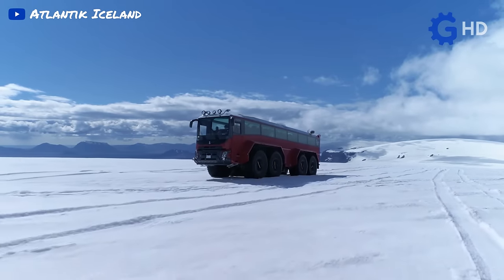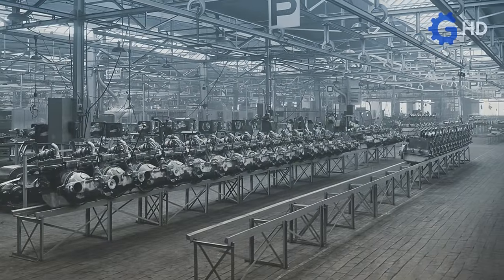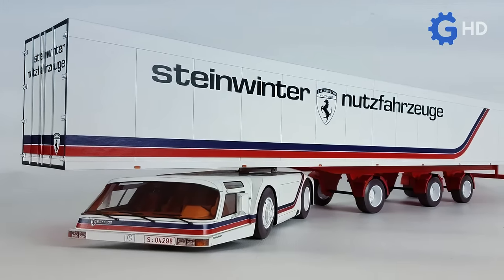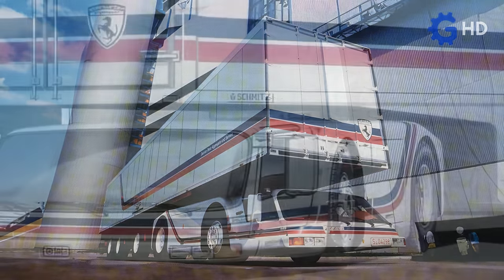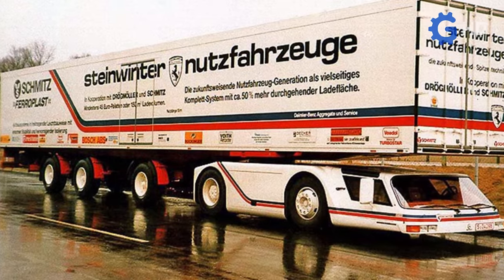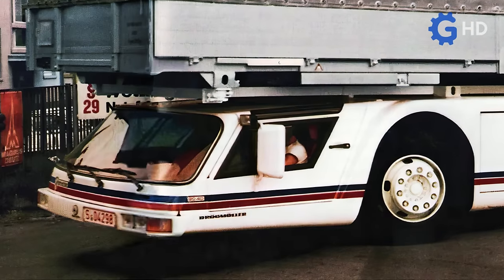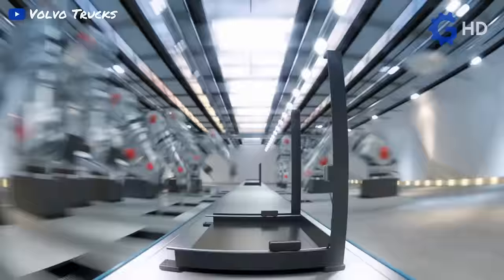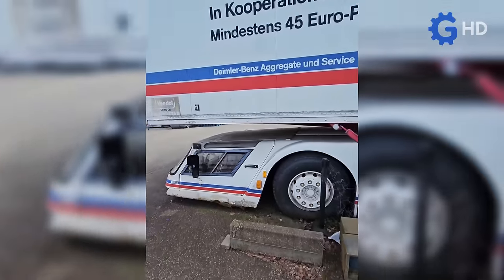The Most Extravagant Truck in History That Nobody Wanted to Produce ▶ Steinwinter Supercargo 2040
Trying to revolutionize an entire industry, where things were already done well, can either end very well or very badly. Although most of the time failure can translate into experience and knowledge for the future, what happened with the Steinwinter Supercargo is a very particular case, where the ambition to innovate ended in self-sabotage by causing more problems than solutions.

Stay with us and discover the story of this extravagant German truck that, while it failed in its attempt to change how heavy transport is done, still exists to this day.

Timeline
00:00 Intro
00:49 Steinwinter GmBH
01:35 Steinwinter Supercargo
02:55 Technical Specifications
04:06 The Decadence
05:20 The End for the Project
06:36 Conclusion
07:16 Outro